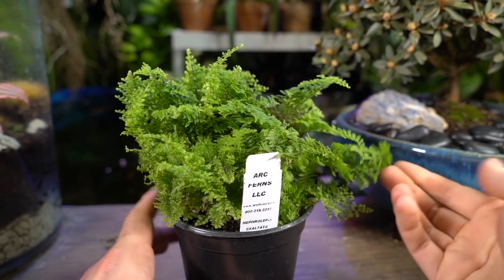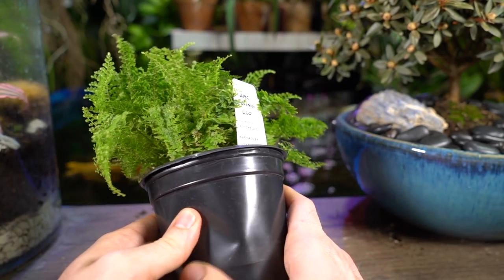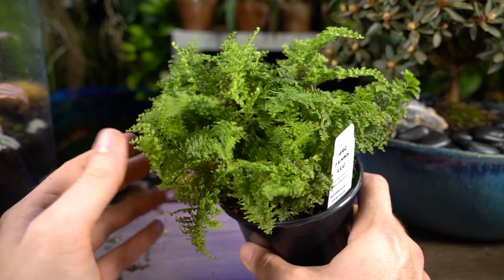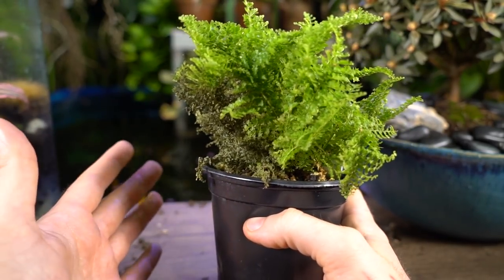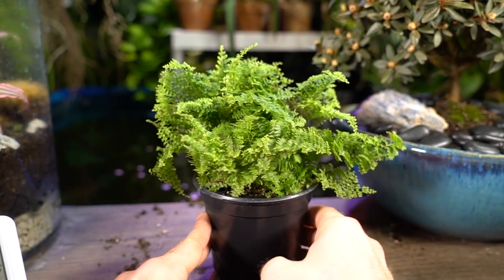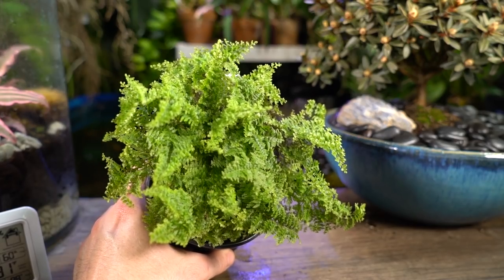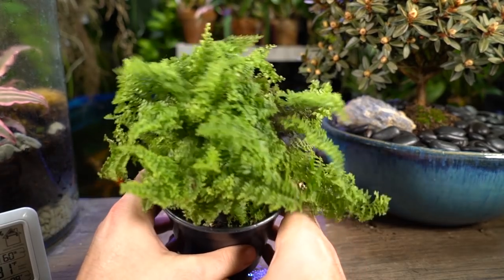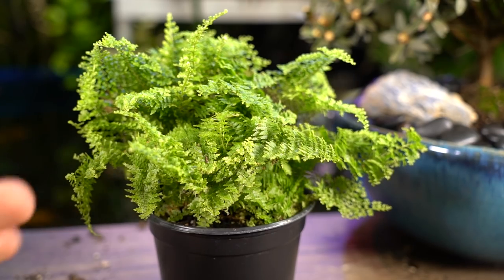Cotton Candy Fern || Nephrolepis Exaltata 'Cotton Candy'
In this week's Fern Friday I wanted to talk about a fern that is new to me, the Cotton Candy fern. This fern is commonly labeled as Nephrolepis exaltata 'cotton candy' but I have seen other names to describe ferns with the name of cotton candy. I don't know what is going on there. Perhaps the common name is being used for multiple plants or there is just a lot of mislabeling out there, which is entirely possible. I even noticed when researching this fern that there were multiple ferns that look fairly different all under the same name. What if this fern in the video isn't even an actual Cotton candy fern!? That would be embarrassing! haha! Usually i associate ferns with lush and intricate foliage as being water and humidity hogs but i really haven't  had to baby this fern much at all. It has only been a couple of weeks but so far this fern is showing great potential to be an easy houseplant, even better, a low light houseplant that is easy and possibly drought tolerant? This fern is related to the Boston Fern so maybe some of it's easy to grow characteristics are shining through because of that plant line.
This a new fern for me so anyone who has info to add please please please, feel free to help keep the education growing down in the comment section!
So far my brief assement of this houseplant is that it potentially is: a low light houseplant, a low to medium water houseplant, low water fern, etc... overall I think this might just be a great an easy to grow houseplant and an easy to grow fern...
as far as ferns are concerned. Time will tell!